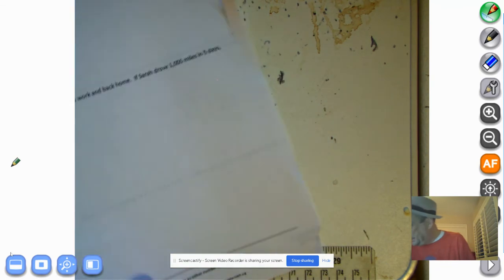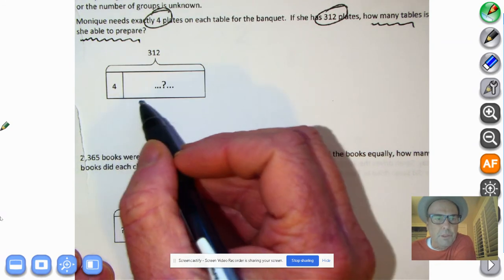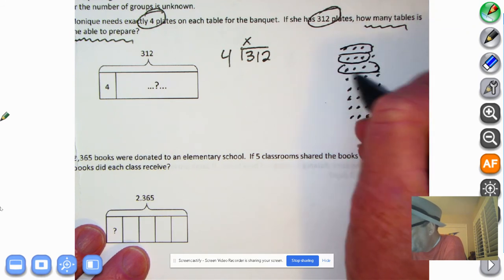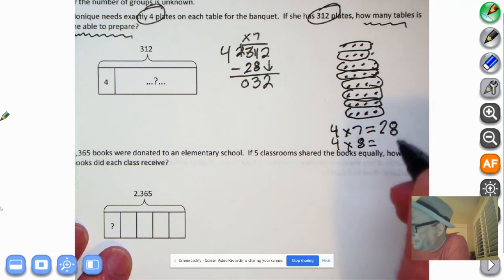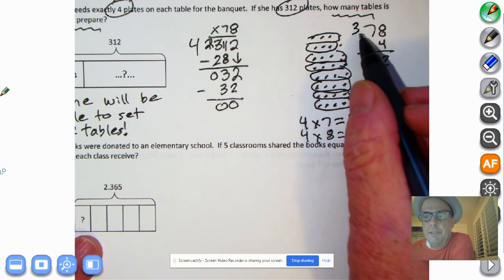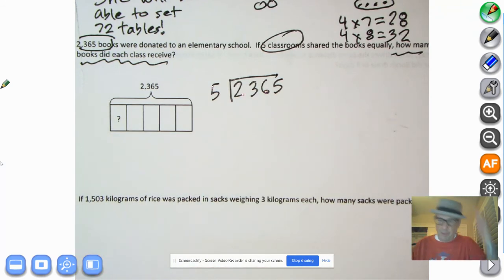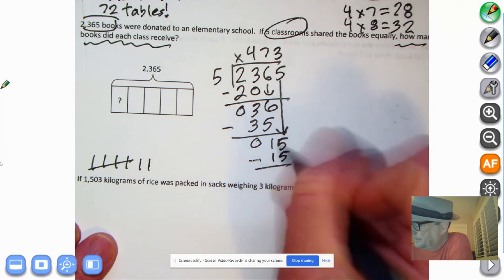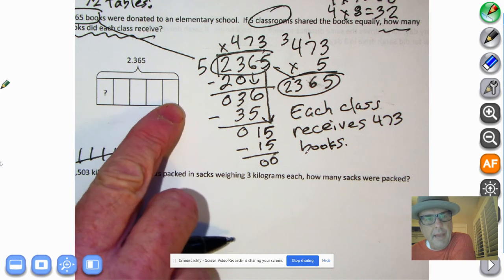Eureka Math, Grade 4, Module 3, Lesson 31 (PS - 1 of 3)